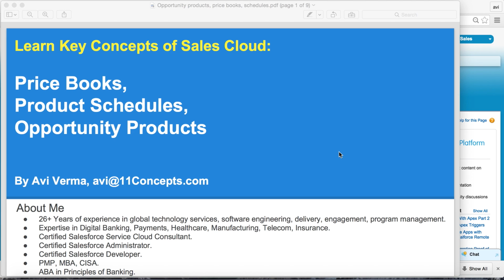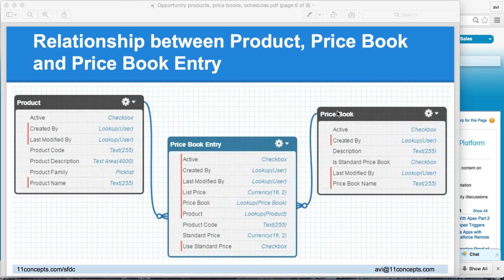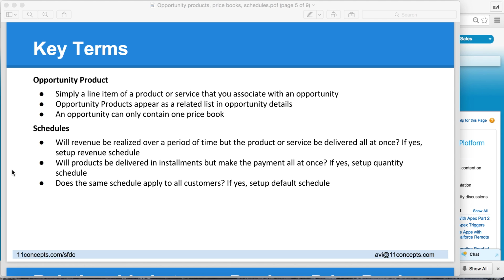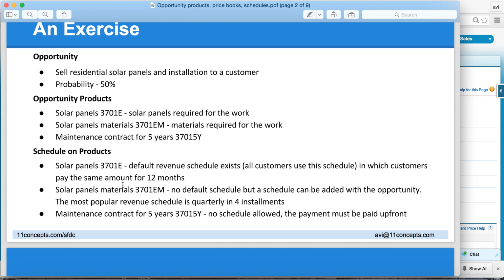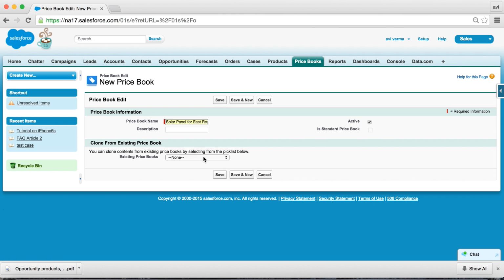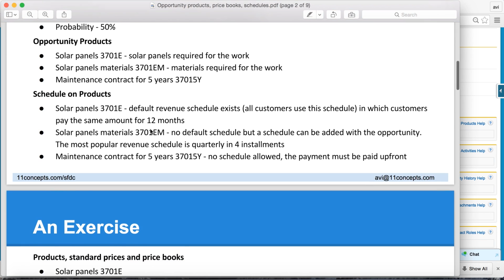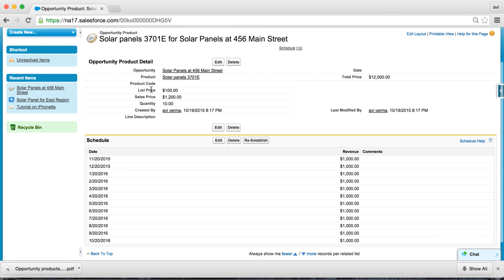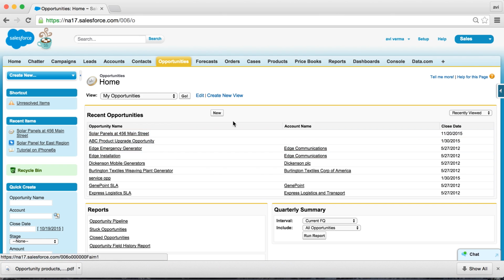Price Books, Product Schedules and Opportunity Products in Sales Cloud (Salesforce SFDC)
Learn more about standard and custom price books, price book entries, opportunity products and schedules. How to setup price books and schedules in managing Salesforce opportunities using a practical example. A price book is a list of products and their prices. Use schedules to determine the payment or delivery cycles for products that are paid for or delivered over a period of time.